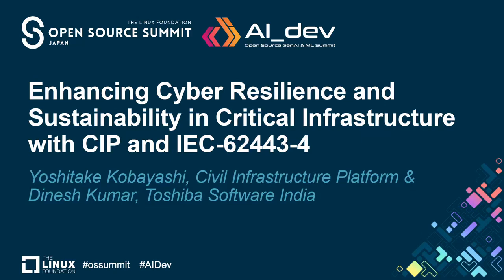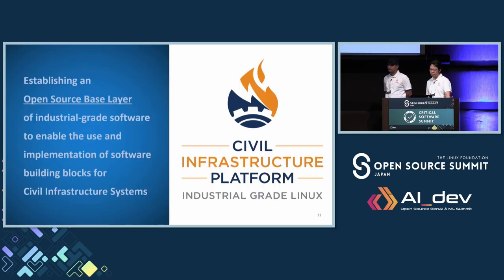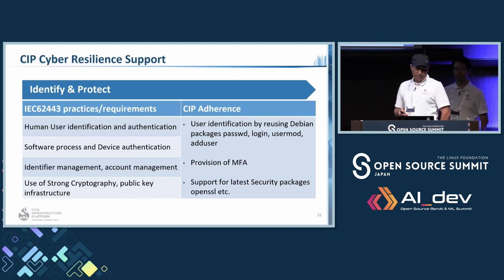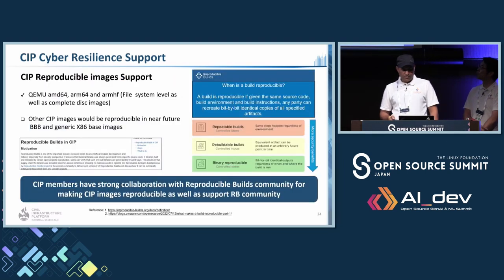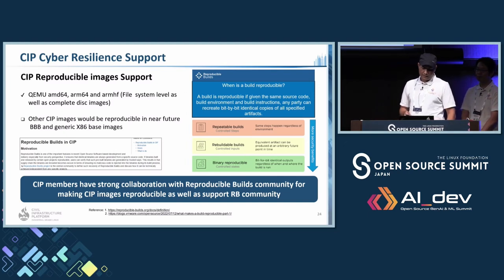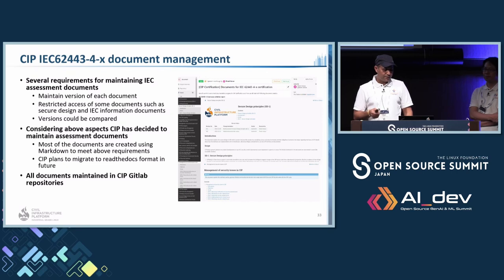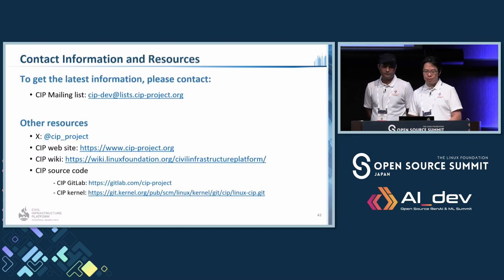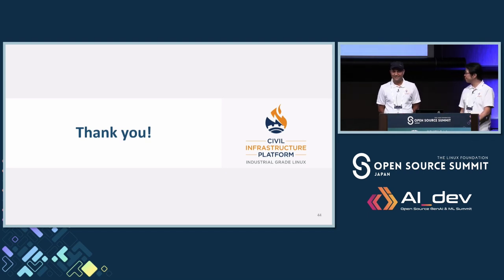Enhancing Cyber Resilience and Sustainability in Critical... - Yoshitake Kobayashi & Dinesh Kumar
Enhancing Cyber Resilience and Sustainability in Critical Infrastructure with CIP and IEC-62443-4 - Yoshitake Kobayashi, Civil Infrastructure Platform & Dinesh Kumar, Toshiba Software India

Linux is the foundational infrastructure for mission-critical systems across sectors like energy, transportation, and healthcare. These systems must operate reliably for decades while adapting to evolving Smart City and IoT landscapes. Interconnectivity brings challenges in managing vulnerabilities and upgrades, requiring adherence to standards and maintaining system integrity.

The Civil Infrastructure Platform (CIP) project addresses these challenges by providing an Industrial Grade Linux platform for robust, secure, and sustainable operations. Over 7 years, CIP has demonstrated a commitment to meeting current needs and addressing future threats.

This presentation will explore CIP's pivotal role in strengthening cyber resilience and enhancing system reliability. It will also delve into the CIP Security Working Group's efforts to align the platform with the IEC 62443 standard for industrial control system security.

The key topics covered will include ensuring IEC-62443-4-x compliance, bridging gaps for updates and long-term support, traceability between code, tests, and requirements for standards compliance. The presentation will also discuss CIP's role in building sustainable and cyber-resilient critical infrastructure, integrating security throughout the CIP ecosystem using the IEC 62443 framework, and the benefits of this alignment for improved risk management and threat mitigation.

Attendees will gain insights on how CIP can help build future-ready, cyber-resilient systems